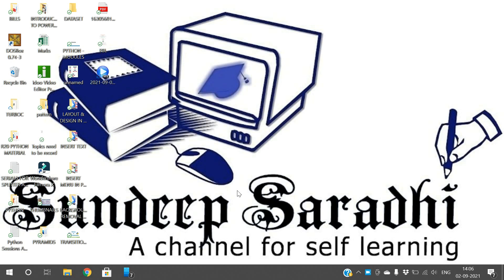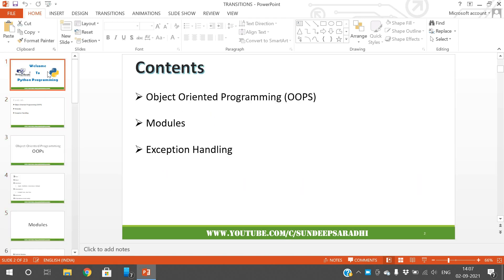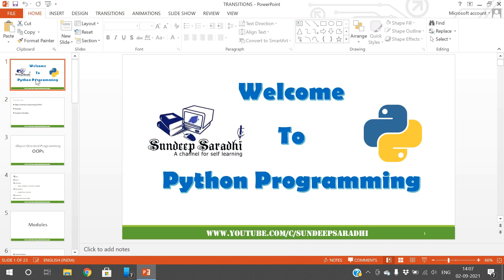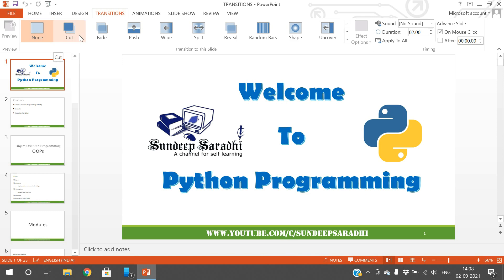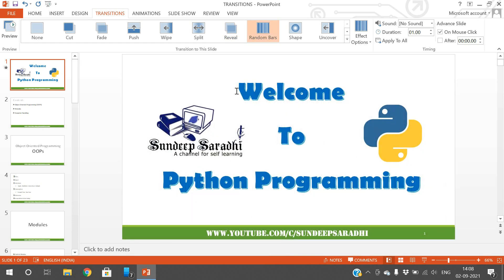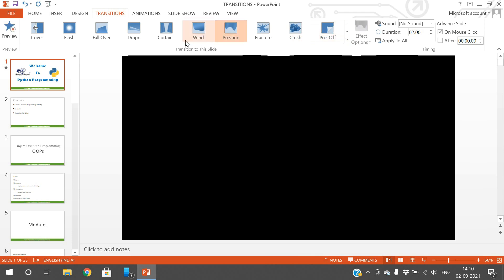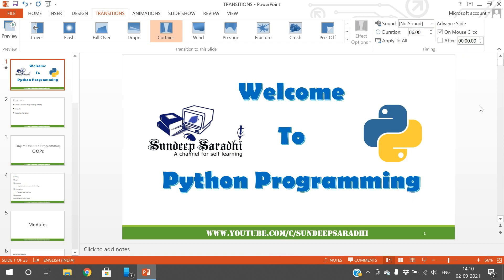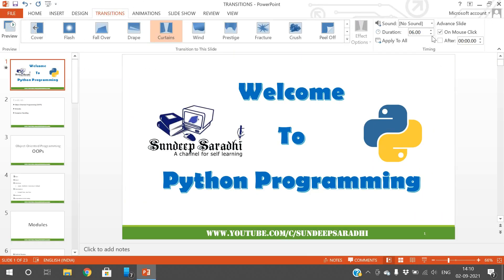TRANSITIONS ON SLIDES IN POWERPOINT PART - 6 || HOW TO ADD TRANSITIONS TO SLIDES || MS-OFFICE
BACKGROUND REMOVAL OF AN IMAGE IN POWERPOINT PART - 5 || HOW TO REMOVE BACKGROUND OF AN IMAGE